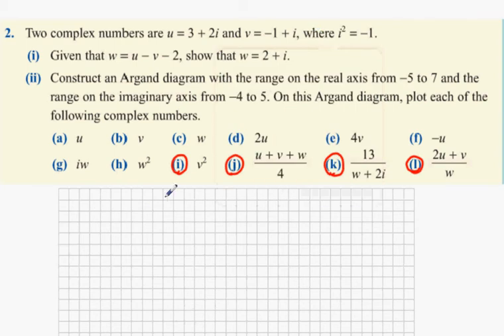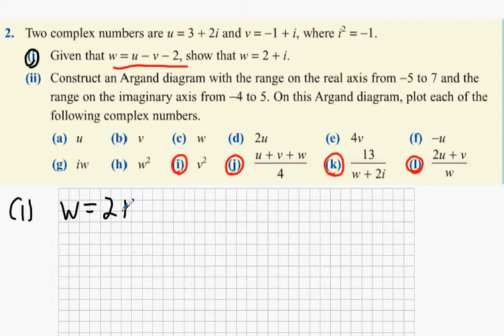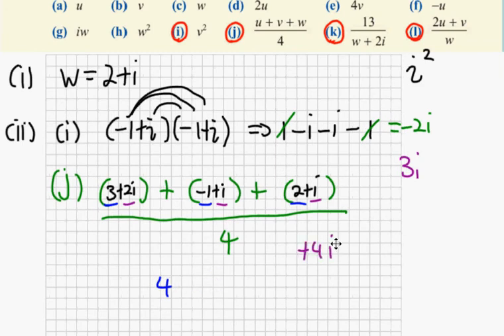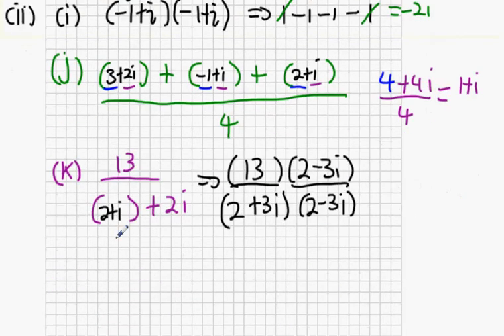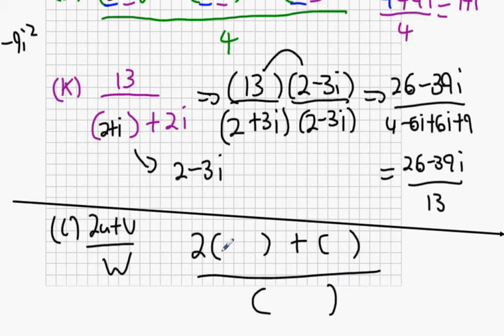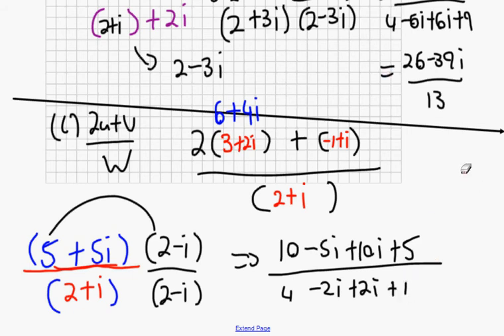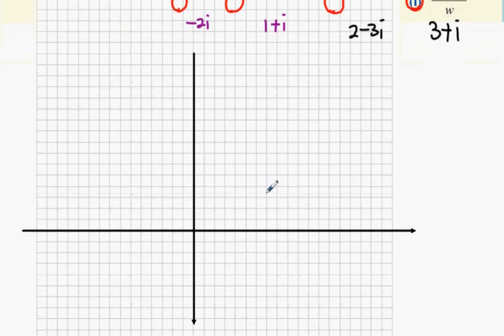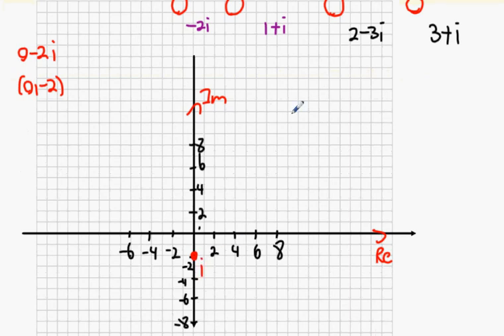6th complex 1 10 q2 hard parts